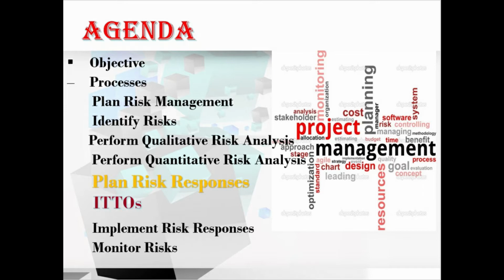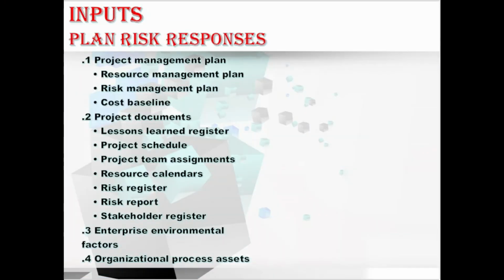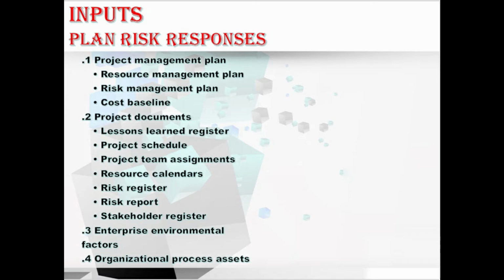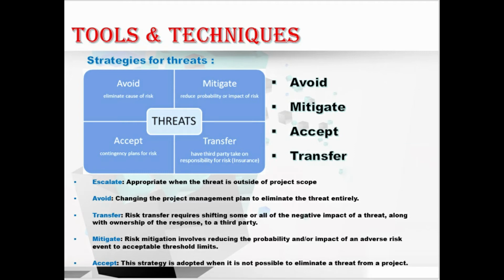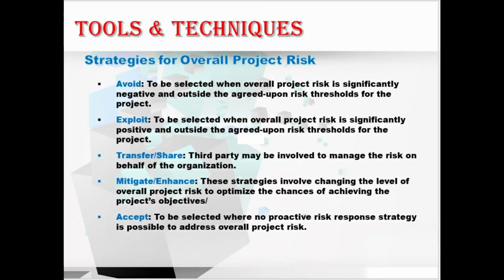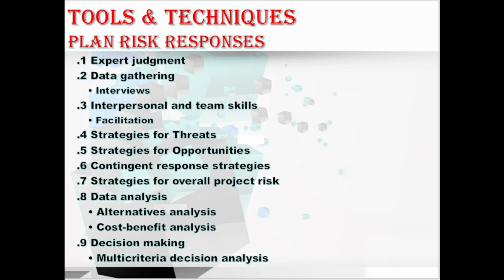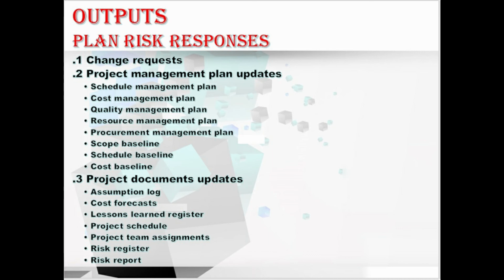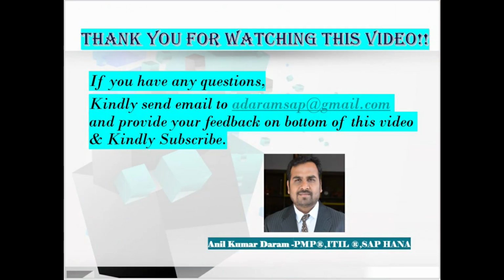What is Plan Risk Responses | Project Risk Management | PMP® Training Videos | InspireToAspire!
This Video contains Plan Risk Responses Process explanation and its ITTOs in more detail.

( PMP® Training)
This  InspireToAspire! Teaching Videos on Project Management Certification will give you an insight into the various process and activities covered during all Project
development in order to maintain and manage the activities of a project.
We have all 49 process  videos for Project Management Certification in this channel

1. Providing Free Videos on PMP Certification and Knowledge on Youtube.

2. Covered Introductory and more detail sessions for all 49 processes in Project Management.

Along with PMP Education ,My channel contains some motivational and inspirational videos and with some relaxing music and own poetry.